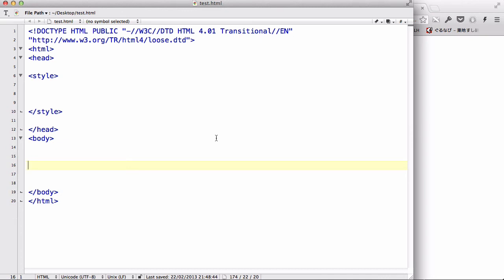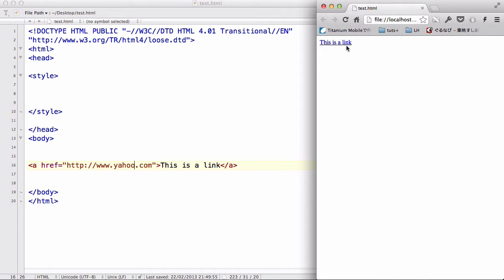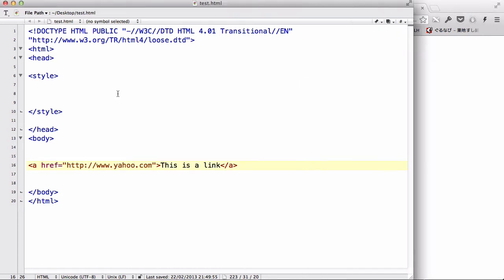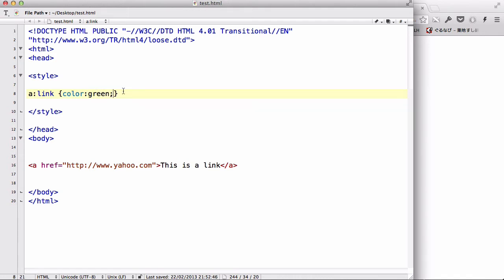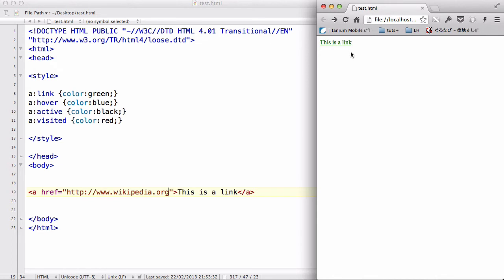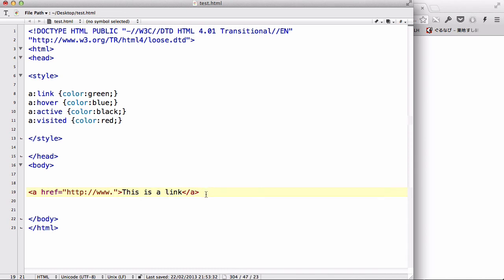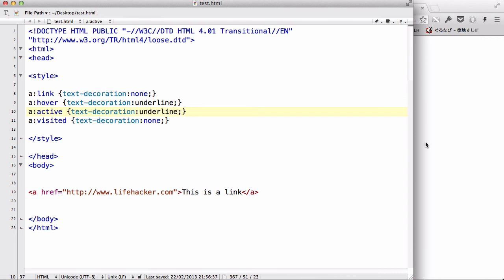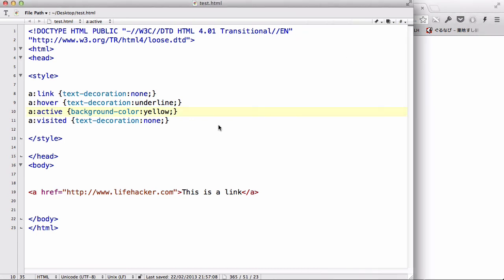CSS - 12. Styling links in CSS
In this video, I use the a:link, a:hover, a:active, and a:visited to customise my link using CSS.